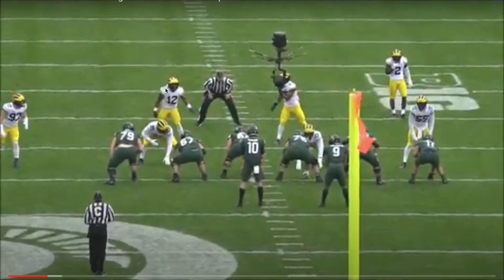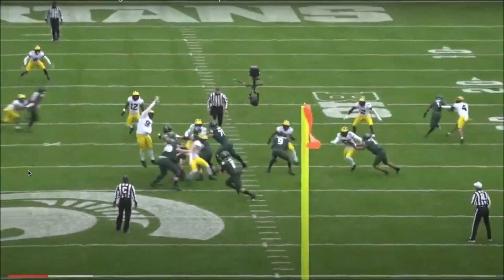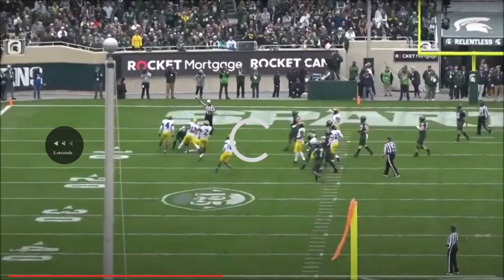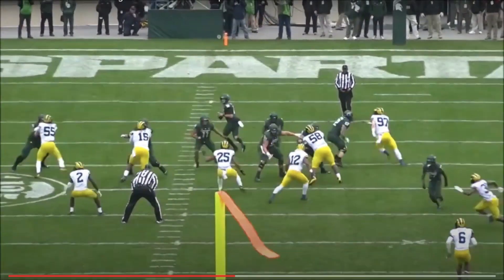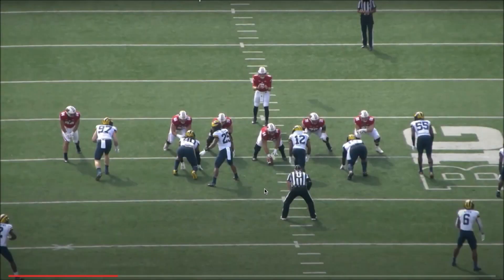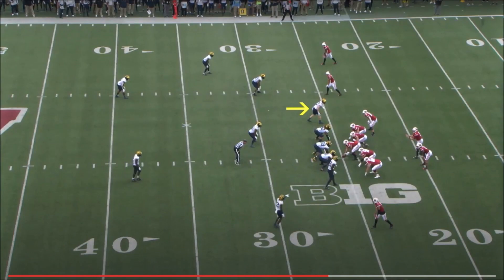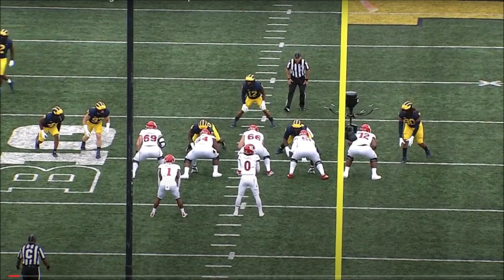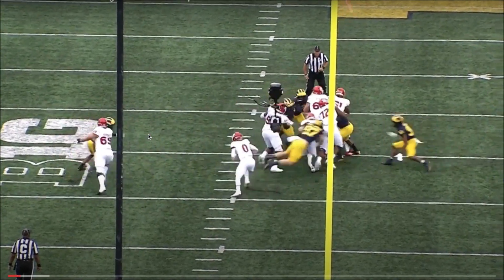2022 NFL Draft: Aidan Hutchinson Film Session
The 2022 NFL Draft season starts today on Gaschler's Draft Network with Aidan Hutchinson. He is one of my favorite edges and in this video, I'll tell you why.